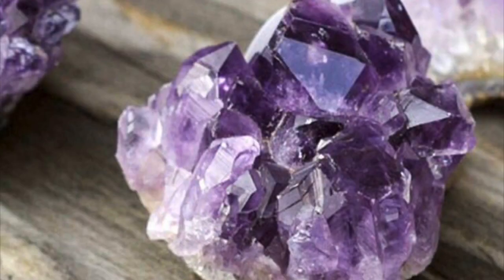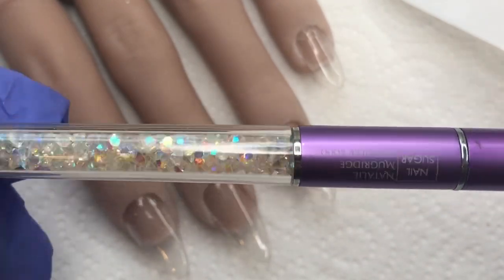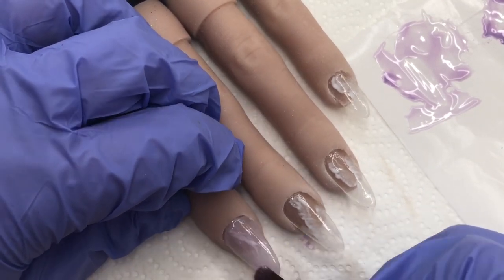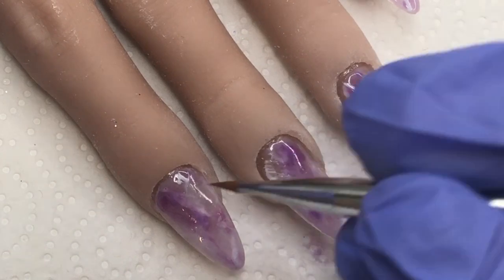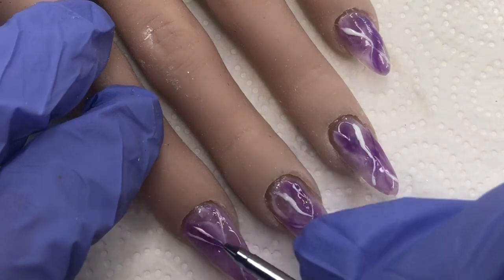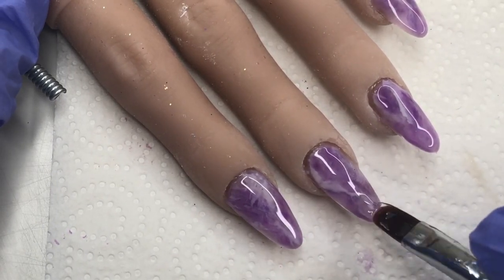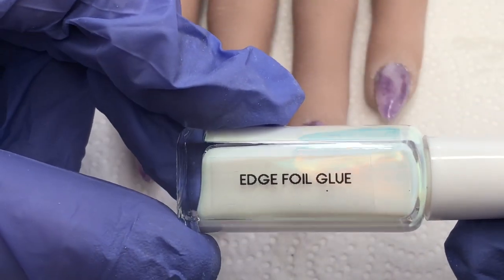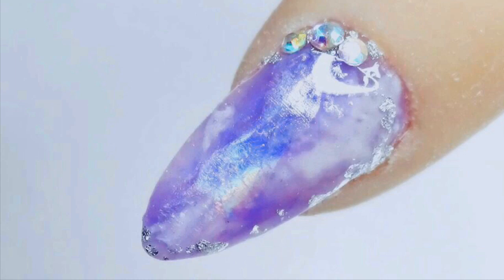Amethyst Inspired Nail Design | Hard Gel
Hey everyone! This week I'll be attempting a beautiful amethyst inspired nail design using Blingline hard gel & Nail Sugar nail art goodies.  Enjoy :)

Design inspired by @TabythaScottNails :)

**ALSO... CHECK IT OUT**
For amazing nail art tutorials, nail product reviews & plenty of giggles check out Natalie Mugridge's channel right here: @NatalieMugridgeNailArtist